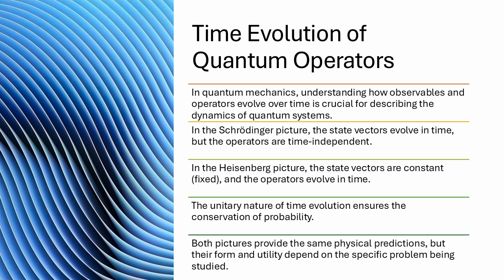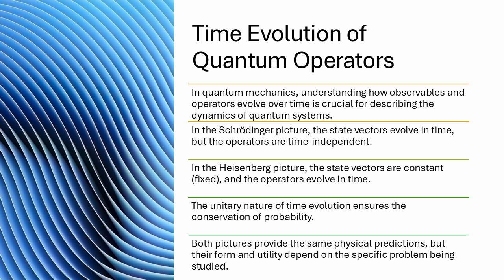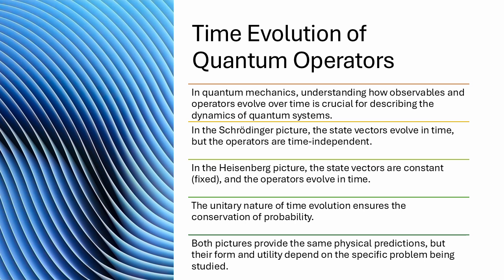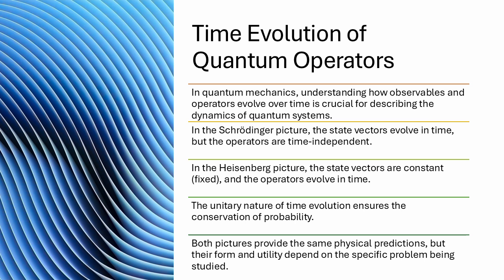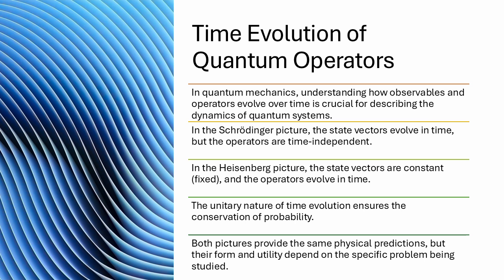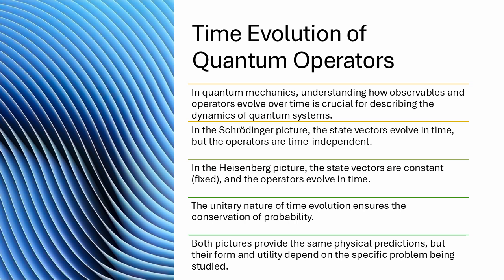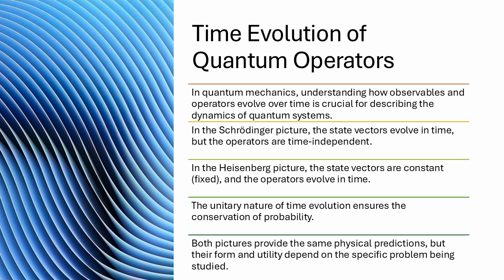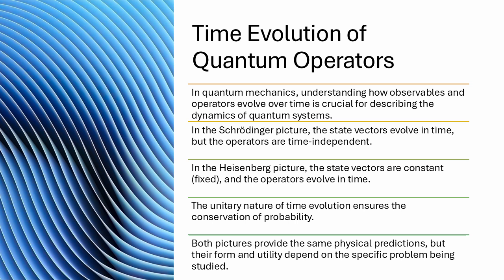Time Evolution of Quantum Operators (Notes included)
This podcast explains the time evolution of operators in quantum mechanics, comparing the Schrödinger and Heisenberg pictures. The Schrödinger picture focuses on the time-dependent state vectors with time-independent operators, while the Heisenberg picture presents time-independent state vectors and time-dependent operators. Both pictures use the Hamiltonian operator to describe the system's energy. The Heisenberg equation of motion describes operator evolution, particularly useful for systems with time-independent Hamiltonians. The podcast provides examples using position and momentum operators to illustrate these concepts.